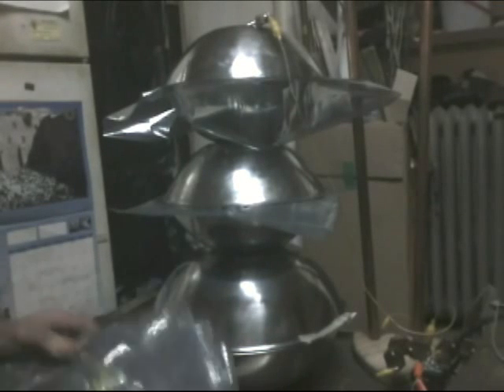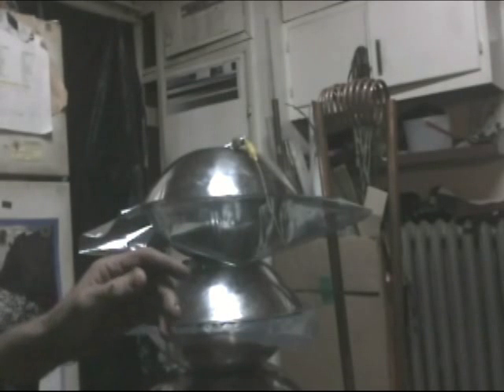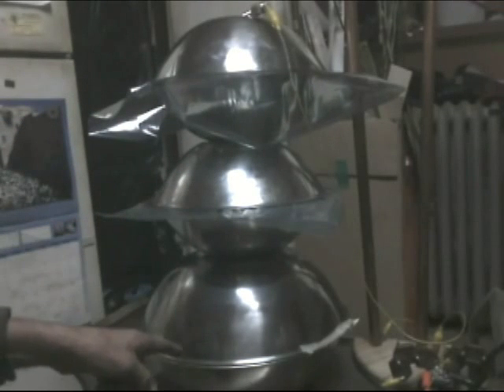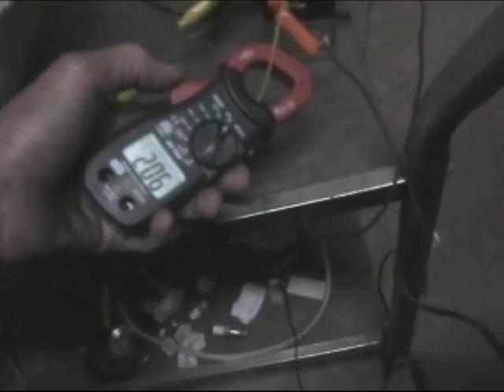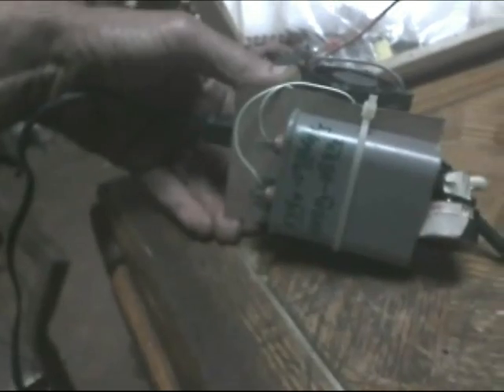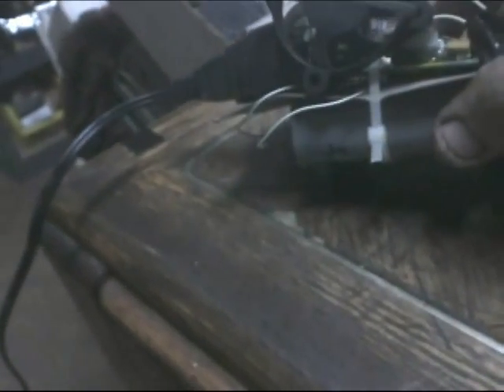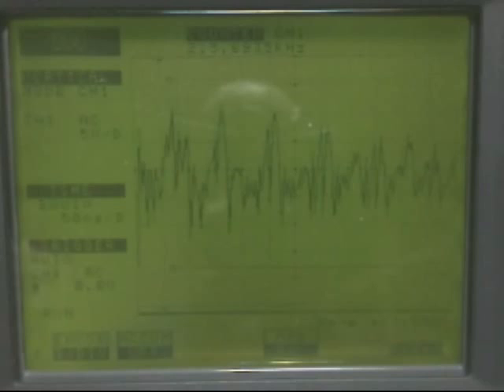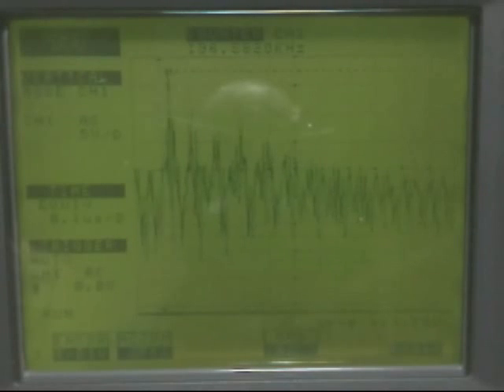Tesla hairpin mini 8c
Topics...up to 1mw / 100+ MHz output from coil. domes are now capacitors with increased spark out,. more scope readings...,more measurements...I think I just popped an FET in my new / last inverter board, hopefully it can be repaired. UPDATE...board is OK,inverter started shutting down due to components getting too warm,I have added more heat sinks. I have also added 220pF cap across spark gap and so removed insulating film,output is now up to 1.2 mW at coil from previous 1 mW. Aluminum threaded rod against Aluminum solid rod works great.Aluminum to steel, or steel to steel,hinder output.Spark gap is biggest problem trying to maintain. must be ~.002" for max output but cannot touch together 97MHz radio station is gone,but 92MHz is fine...UPDATE 1/24/15...I broke it again by replacing the aluminum spark gaps with Tungsten welding rods,then by trying brass screws.Voltage backed up again and lost 3 FETs' after all was done.Replaced them with my old standby IRF 840.This required a change of the input capacitance to transformer from .15uF to .65uF (all I have is .75uF but it works),also have ~110pF across spark gap... output is up to 1.5 mW peak.